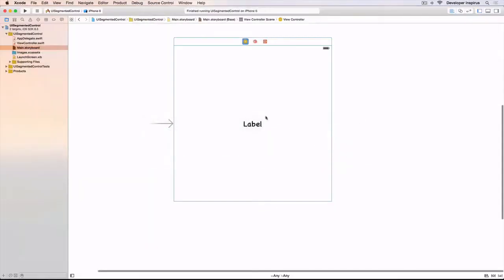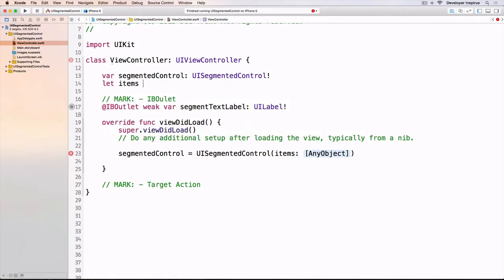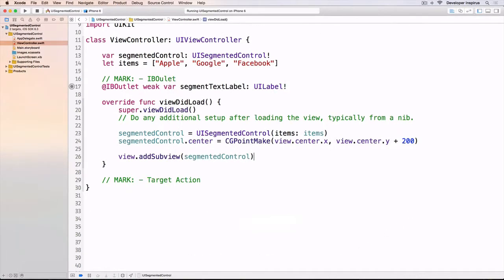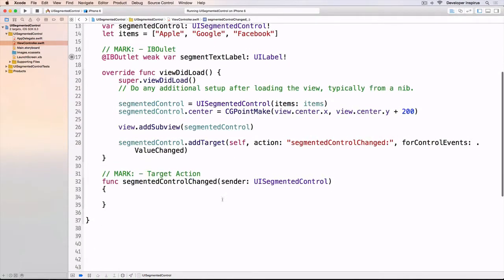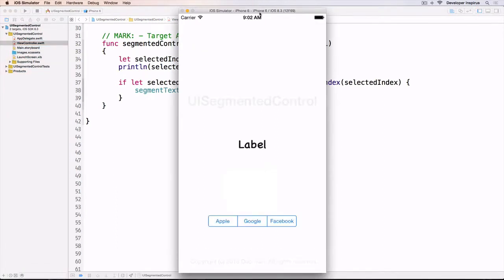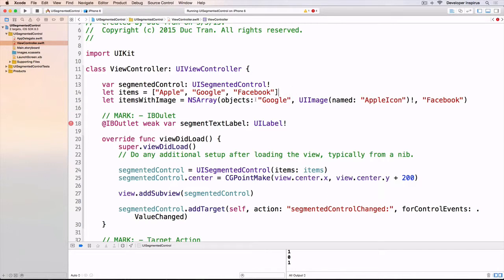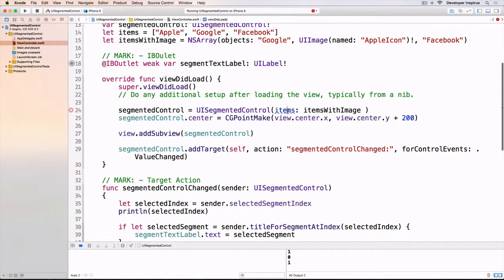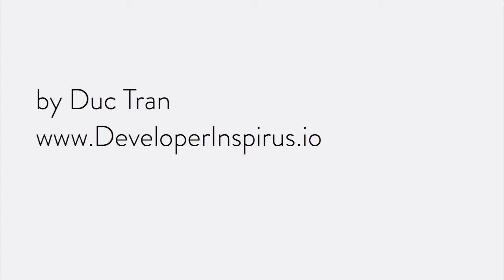Code Hangout #15 - How to Create and Use UISegmentedControl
UISegmentedControl is a great way for you to categorize your app into different sections. Have you been using apps like Instagram, Apple Music, Spotify.

They all have segmented controls somewhere in the app because it's just simply elegant, efficient and clear to the user.